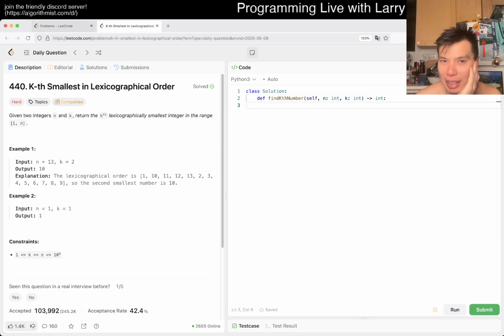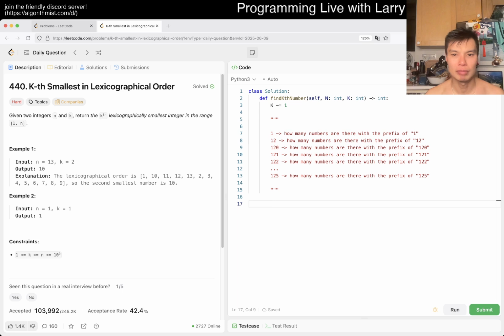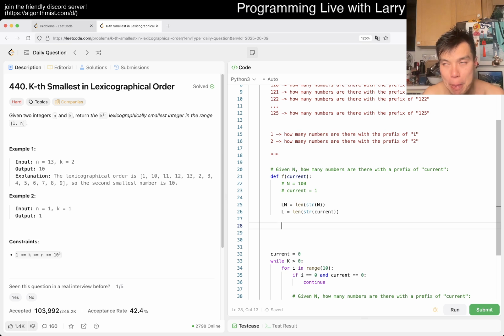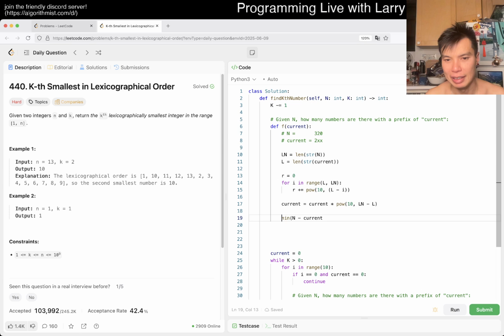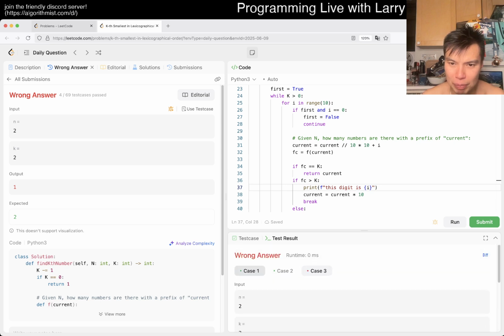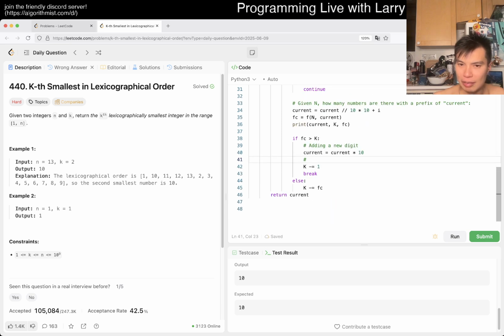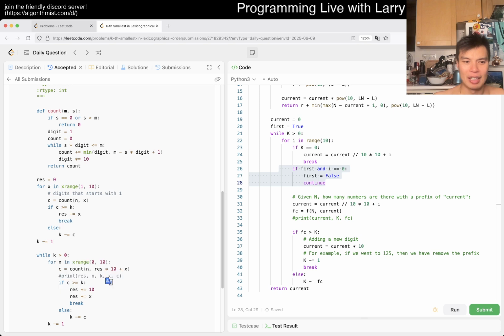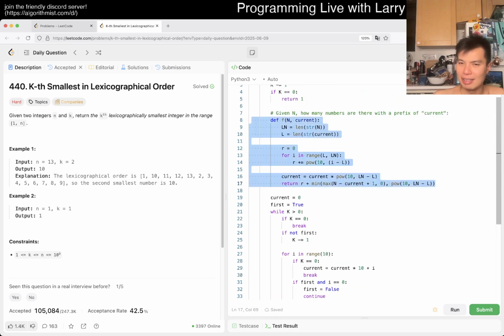Daily Leetcode #1896: Jun 09, 2025 - 440. K-th Smallest in Lexicographical Order